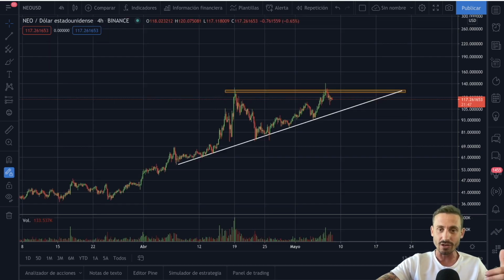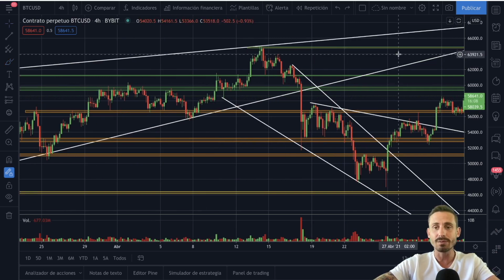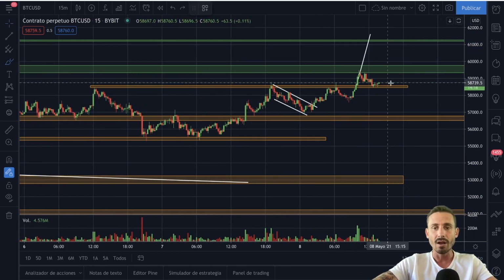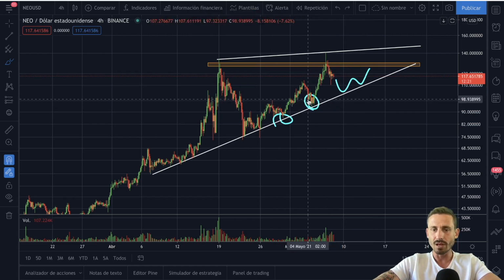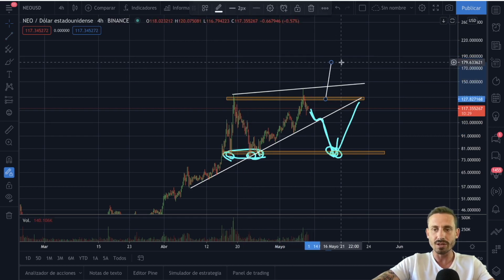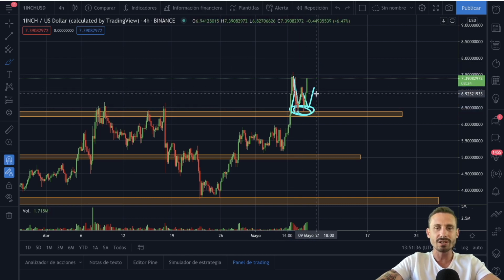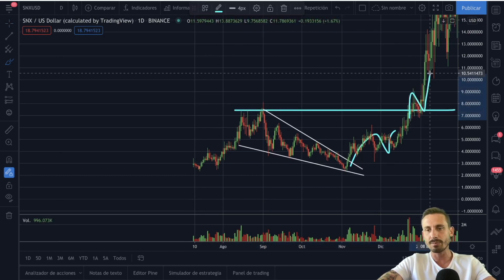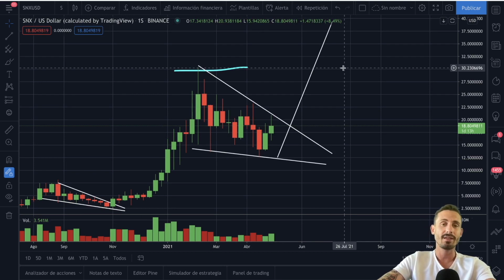OMG!!! BITCOIN TO BREAK $60K ACCORDING TO THIS PATTERN!! (Altcoins TA!!!)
💰Sign up with our link and receive Up to 1610$ in bonus!💰

⏰TIMESTAMPS⏰
00:00 Intro
01:43 Bitcoin TA! (Cup and Handl confirmed breakout)
05:19 Neo TA! (Bullish Setup)
08:46 1Inch TA! ($9 in days.. IMO)
11:02 SNX TA!! (Huge Descending Wedge)
13:56 Outro (Bitcoinsensus Website)